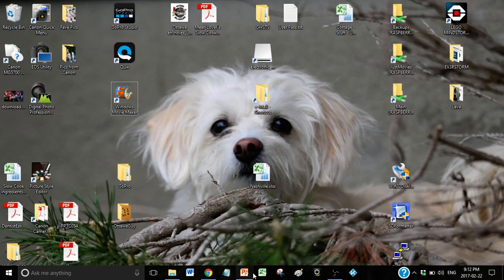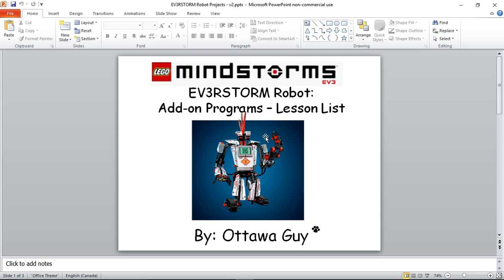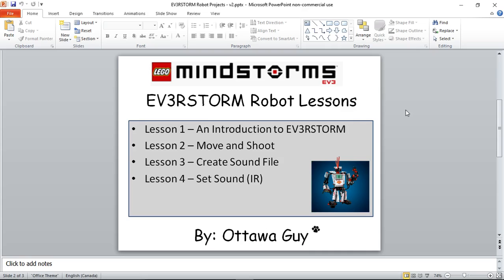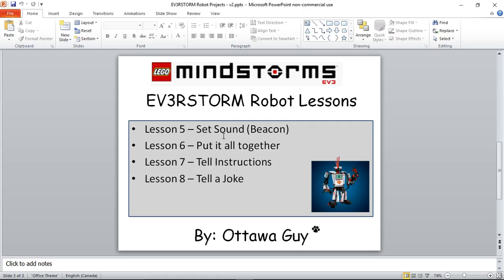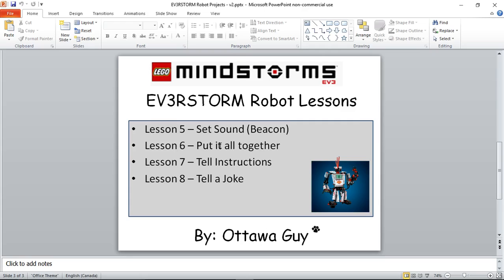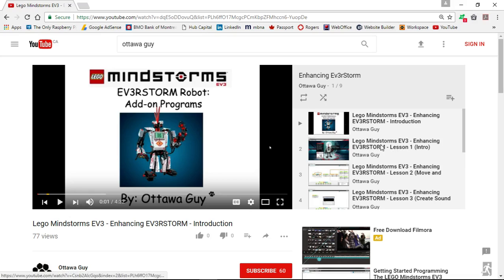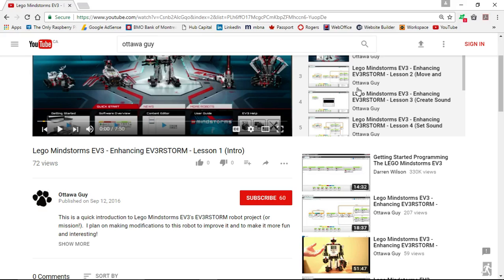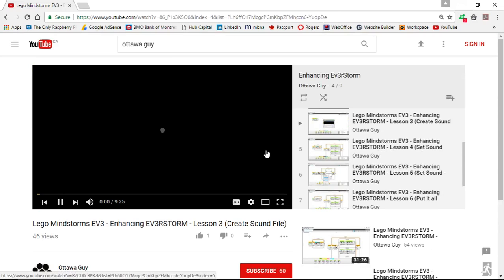Lego Mindstorms EV3 - Enhancing EV3RSTORM - Lesson List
Describes video lessons that I've created to show you how to take the 'out-of-the-box' EV3RSTORM robot and enhance it.  Hopefully, through these lessons, you'll be able to learn some programming techniques that you can apply to your own robots in the future!